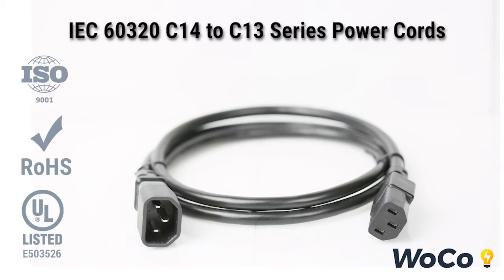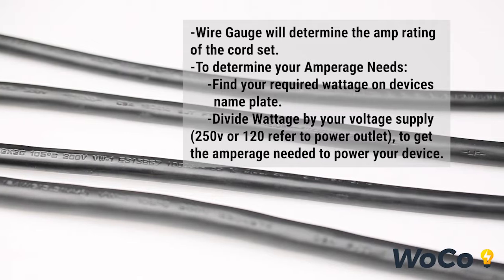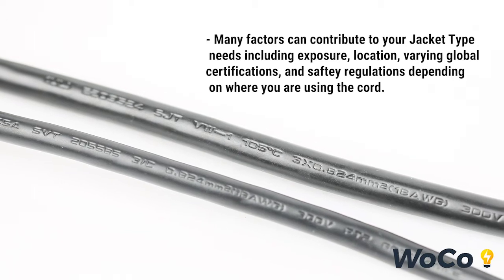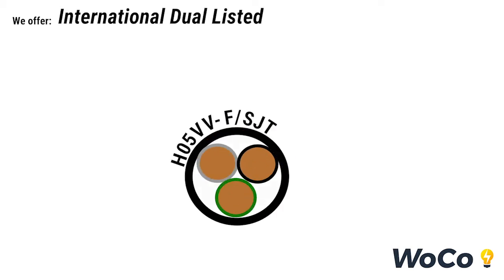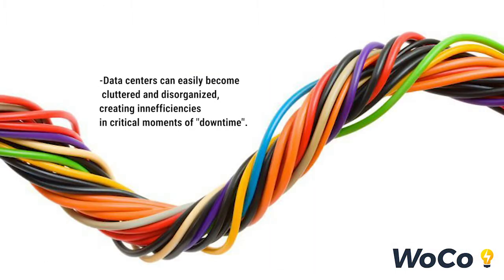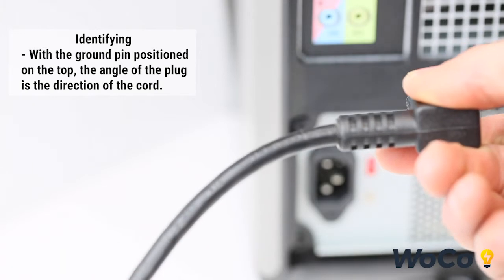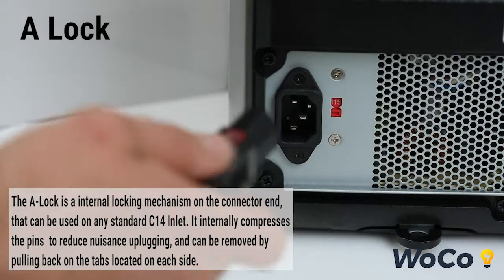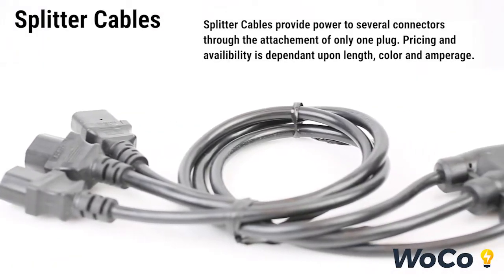IEC 60320 C14 to C13 Power Cords - World Cord Sets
In this video we explain the different option available to customers for C14 to C13 Data Center Power Cords. We will cover cordage options, wire gauges, ampacities,  jacket types, approvals, lengths, colors, locking types, plug and connector angles, and splitter cables.